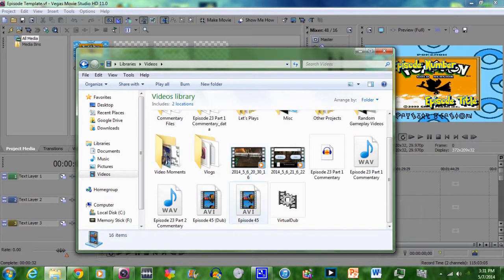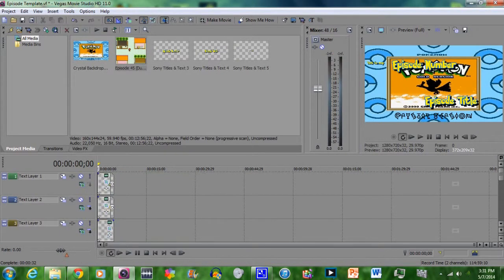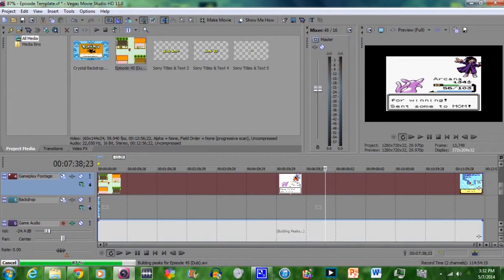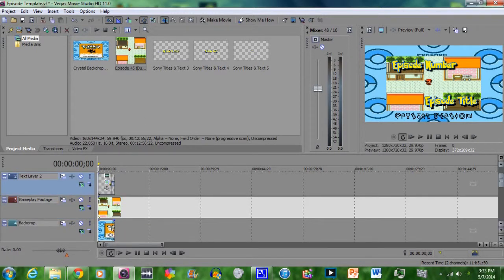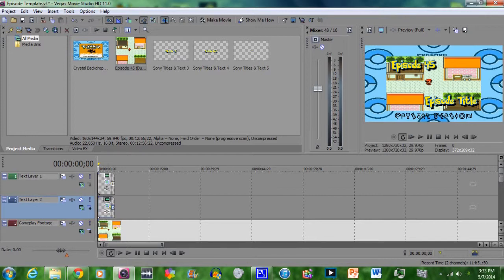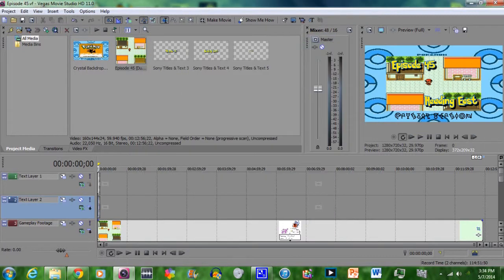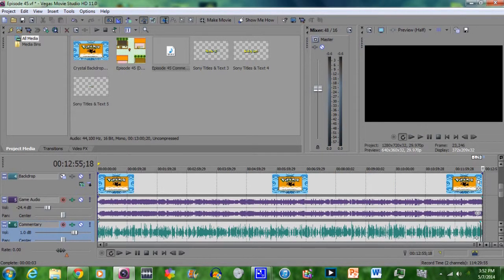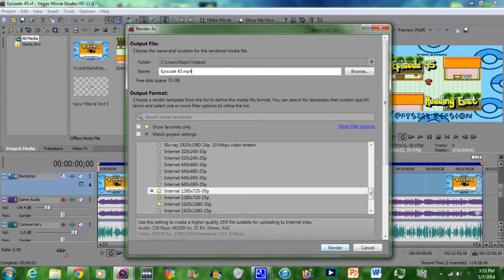NeoDarkraiTV Update 14: Pokémon Crystal Production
Here's a look at how I make my Pokémon Crystal videos!